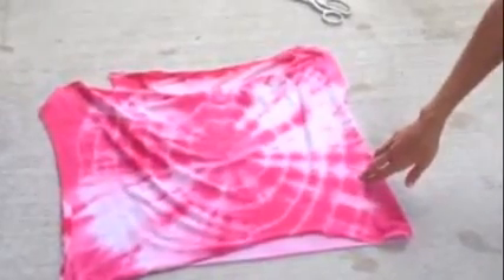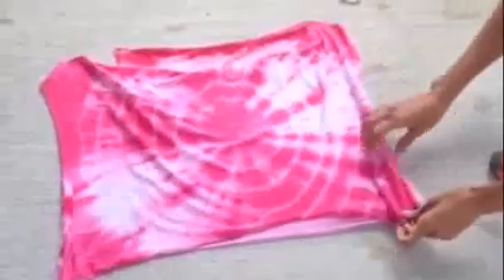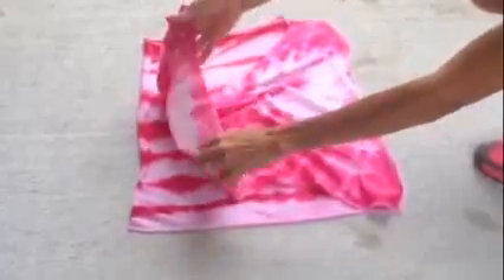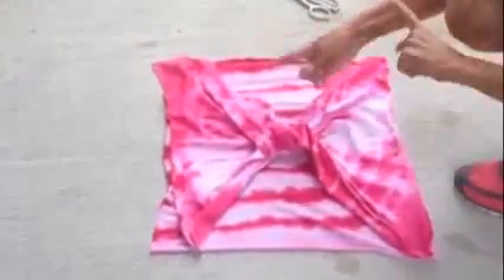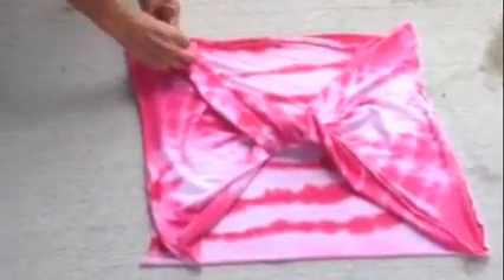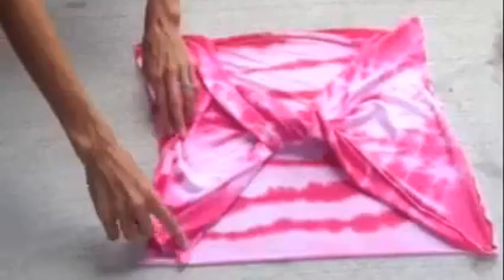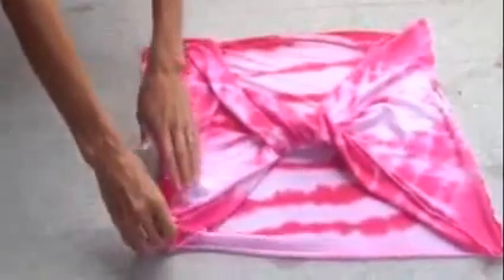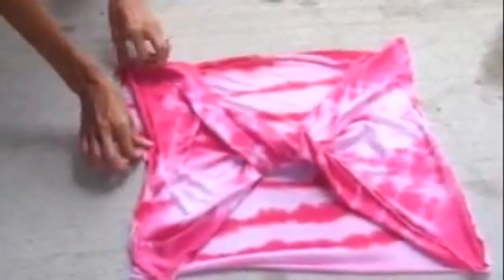DIY Butterfly Twist Tee Trash To Couture video